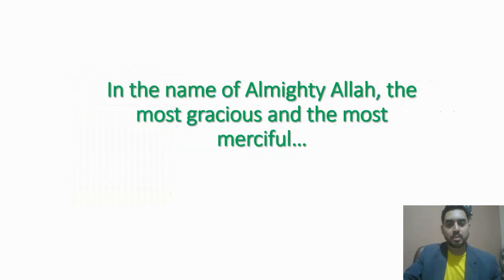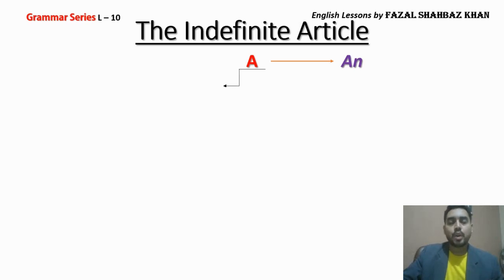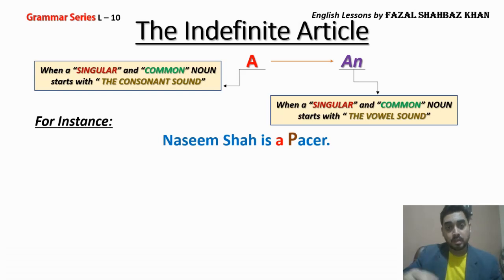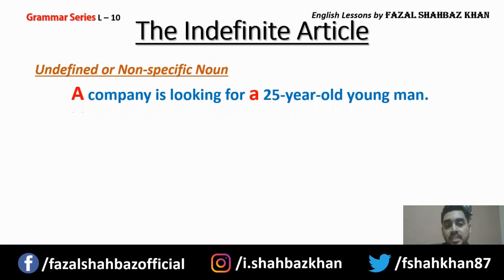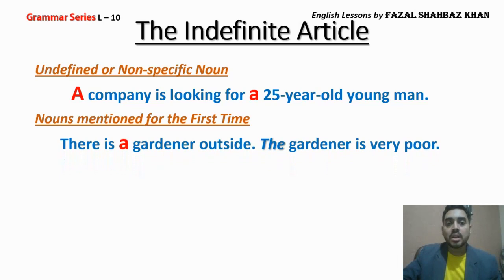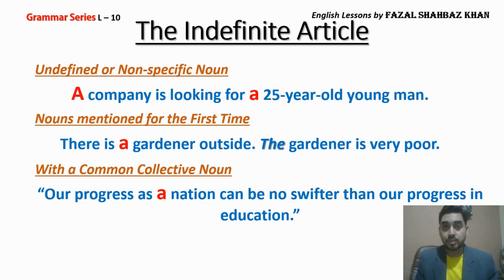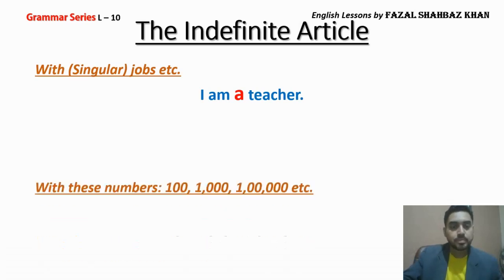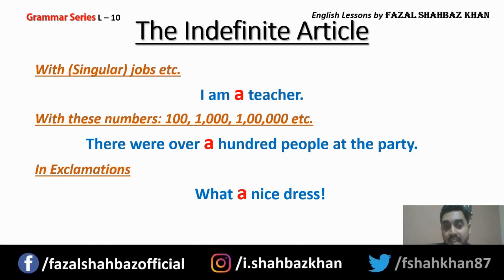The Indefinite Article "A/An" (English Version) -- Grammar Series "Lecture # 10" By SIR SHAHBAZ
The Types of Articles (Part One) (English Version) -- Grammar Series "Lecture # 10" -- A Complete Explanation

Grammar Series (All English Lectures' Links):*